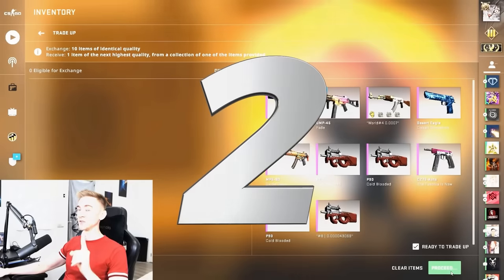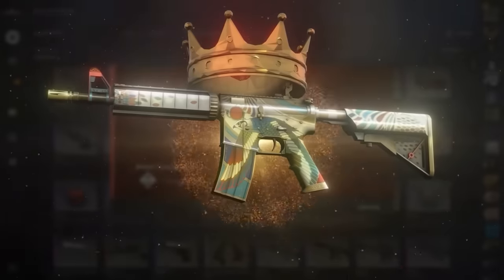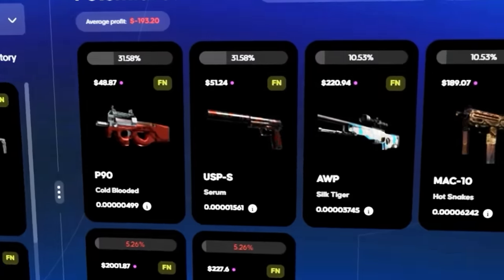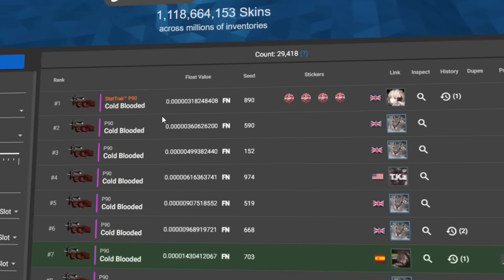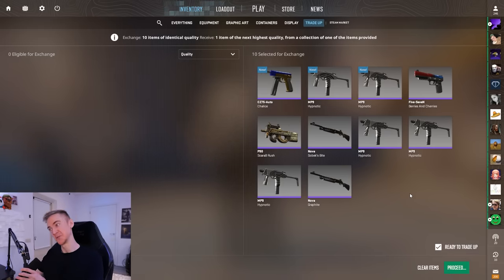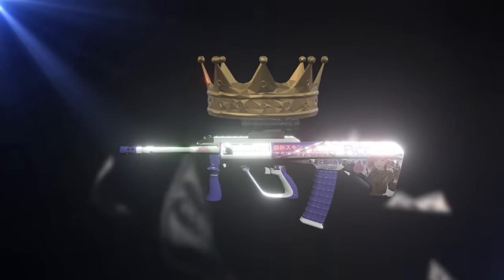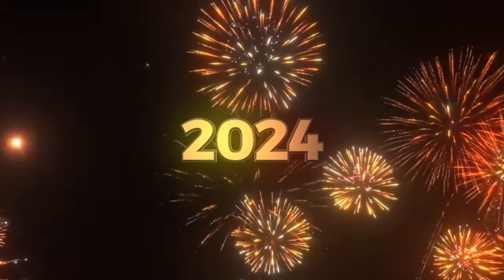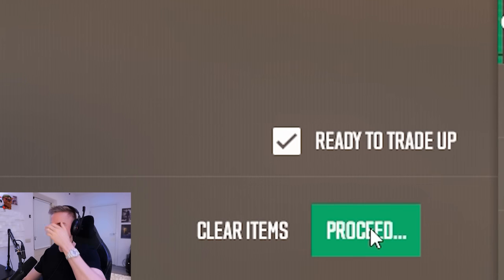#1 Aug Akihabara Attempt! (10%)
Today we went for the #1 Aug Akihabara Accept, a 10%...

- The Skin Search Engine (my project for the community)

YouTube plugin public key (you don't need this, don't worry):
MIGfMA0GCSqGSIb3DQEBAQUAA4GNADCBiQKBgQChtu/IRLv7cjvoSvKvH9F+fWw0jm5SAZYs4r9uXcMNLuibgWLTCH7Gka69ajXgSuT8fwo18nnPPA45Yv4/STvR3F5cmVKf/m5GLGqA2iA7SKC1hQddBJqscTLWyrX2MtCcOGbDsAVrTXCDHufLB4OjtWii6pTNHmEY6ZNNbJ4YQwIDAQAB